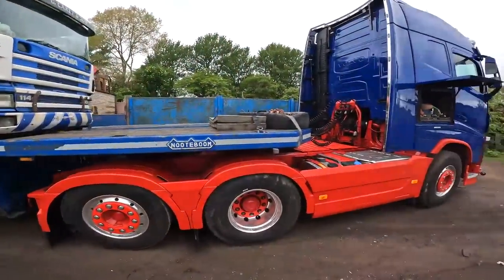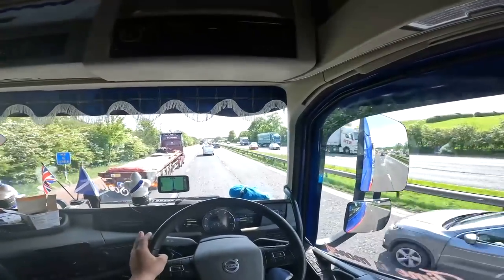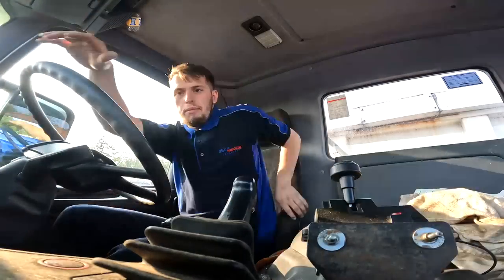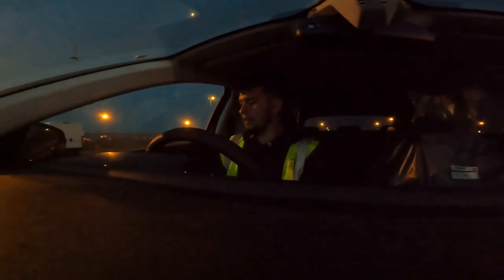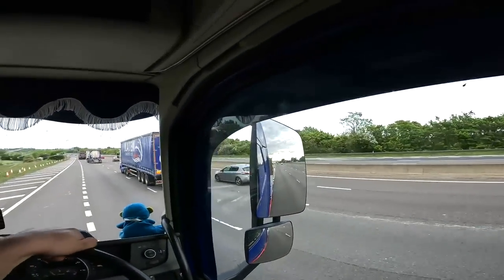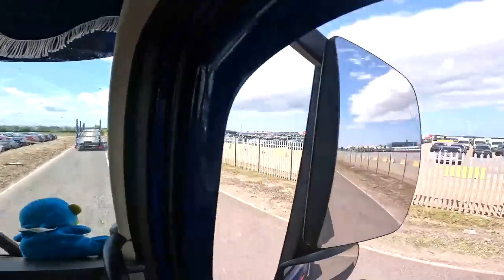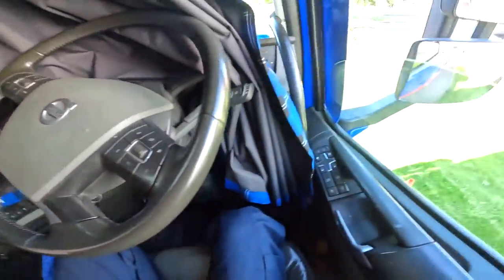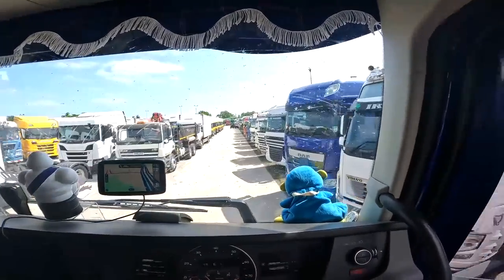Who Trusted Me To Transport BRAND NEW Cars! | For Truck Sake! EP24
In todays video we are back on the stepframe moving a Scania tipper down to law exports aswell as moving some brand new cars from imingham docks. Oh aye and collecting a Ford transit bin van aswell.